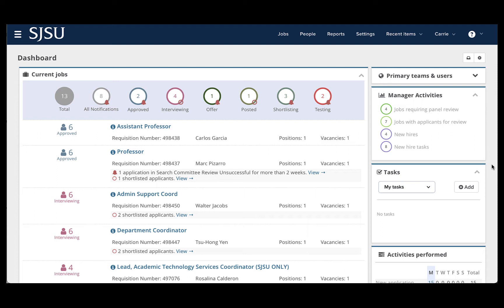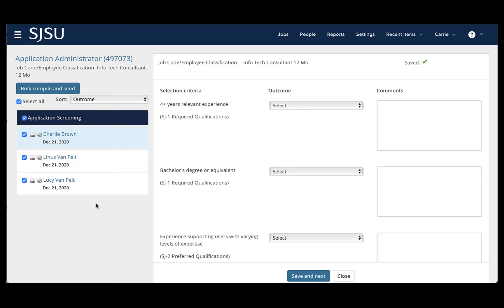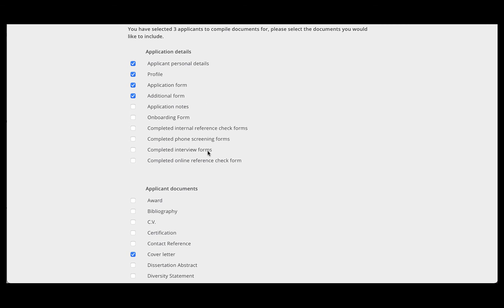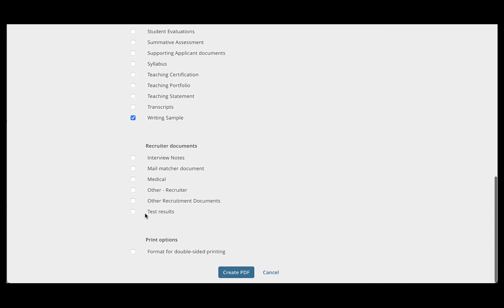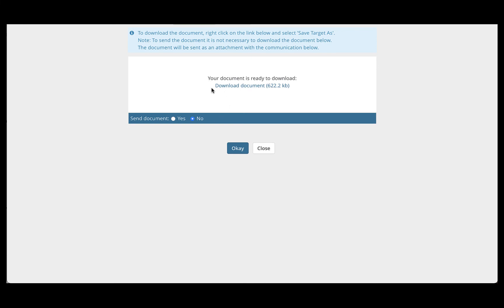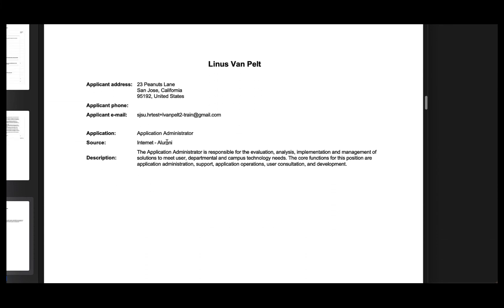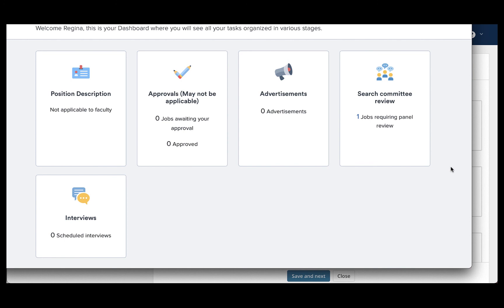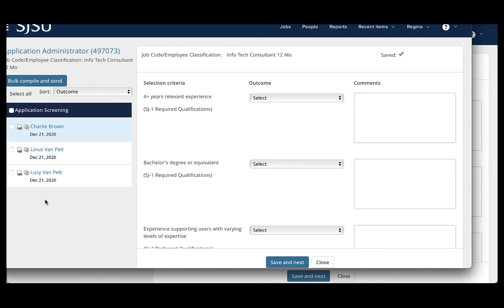CHRS Recruiting - Bulk Compile Applications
In this video you will learn how to bulk compile applications as a member or chair of a search committee. Step-by-step instructions on how to do this process can be found in these user guides:

Screening Applications & Evaluating Interviews - Faculty
Screening Applications & Evaluating Interviews - Staff & MPP